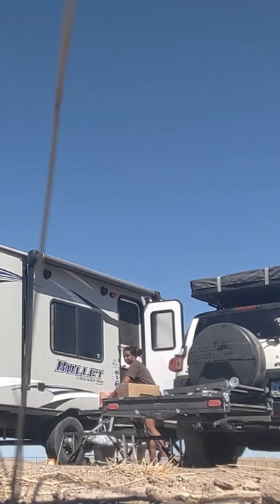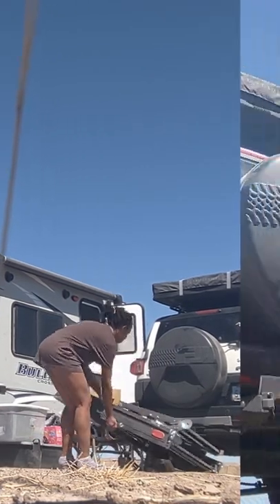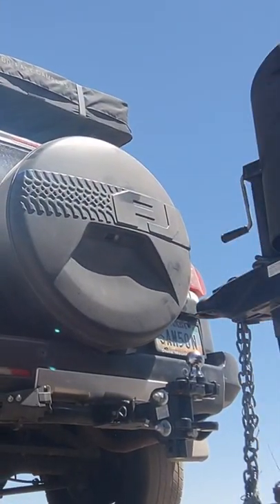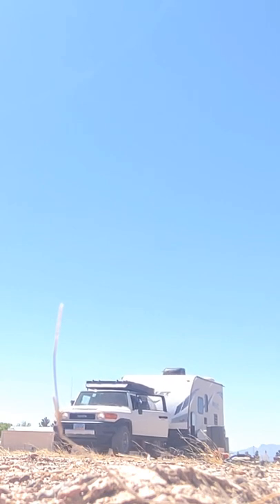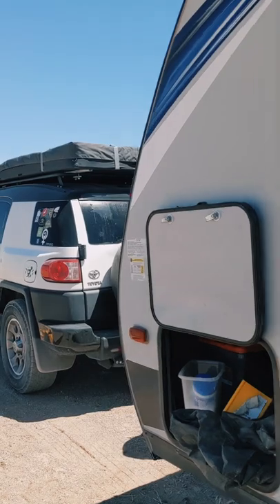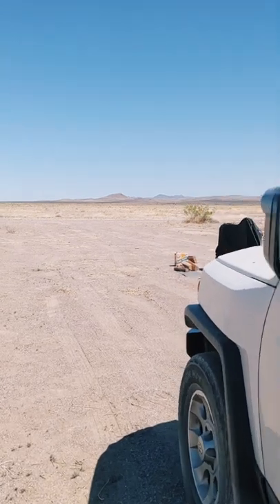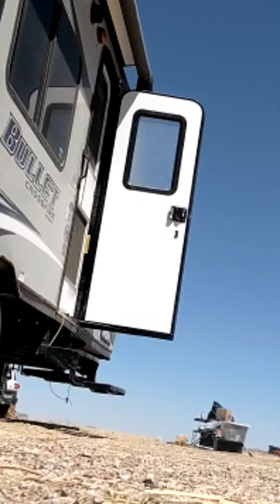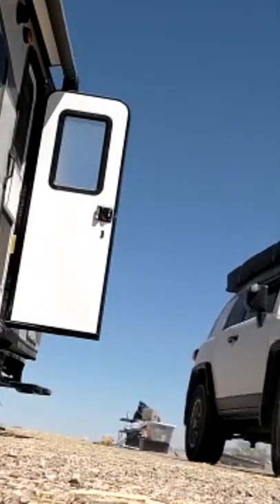THE EGG Mini-Vlog EP. 1 | I Finally Started Construction on my Geodesic Dome in New Mexico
If you're new here, don't worry: I'll explain! THE EGG is the name of my eco-dome from Pacific Domes that I'm building on a tiny home lot. I bought one inside a development in rural New Mexico. SAMSON is my truck and JAZZY (Jasmine) is my Keystone RV.

DOME FAQs:

1. Where did you find land to place your tiny home?
I bought a lease for a lot inside a tiny home development/ RV park in New Mexico. There is no monthly rent. Instead, you purchase a lease. The lease will outlive me by several decades. Because it is inside a park, there are fewer building restrictions and I'm allowed to erect what would otherwise count as a "temporary structure" as my home. I can also park my trailer here in lieu of or in addition to my tiny home. I do not share my address or the name of the development with random people on the internet. However, get to know me, start heading toward NM, and I'll think about it. I have brought a dozen people here since March 2022.

2. How much did you pay for your dome?
My 24-foot dome sells for about $11,360. However, I added some customizations, so the full price was $13,175. I upgraded to pre-hung doors, added an extra door, added vents for my windows, increased the series of my frame (for strength!), and added a solar fan with a built-in thermostat.

3. How did you get a construction loan for a Pacific Dome?
I asked around at a lot of banks, even those that claimed to fund "unique structures". They all said no for one or both of two reasons: the domes did not meet their SF requirements and they did not view them as permanent structures. One company also pointed out that it was hard to put a value on a dome because there were likely no others around. I planned on getting a personal loan for my dome, but my family pooled together to give my business a loan to fund the project.

4. Who is helping you build the foundation and interior of the dome?
I originally enlisted the help of a builder inside the community, but he got serious long-haul COVID-19. He was unable to walk for a while and suffered from short-term memory loss. The developer did not fully explain this to me at first and confirmed we would still get the dome erected on schedule. He then wanted me to sit and wait while he prioritized other additions to the park. Consequently, almost half a year passed with zero progress: not even a sketch!! So, I cut him loose and chose to erect the dome myself. Pacific Domes and my neighbours have been incredibly helpful and supportive throughout the process.

5. If I buy a Pacific Dome, can you help me?
The dome is the easiest part of the process. Construction of the base and interior is the tough part. I am happy to help people who purchase a dome via my or who sign up as a Pioneer on my Patreon I also document my building process on Ko-Fi and that content is currently 100% free.

6. Do you plan to stop traveling now that you're building a "house"?
Absolutely not! It is incredibly windy here during the spring and very hot in the summer (though less hot than in other desert areas). I plan to be here in the fall and part of the winter months. I will still be traveling via SUV or travel trailer for the rest of the time.